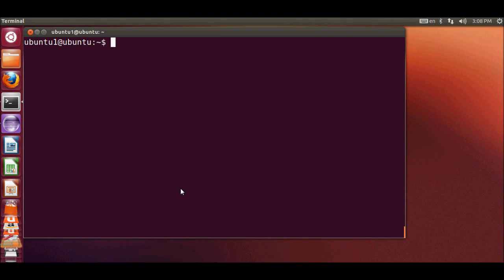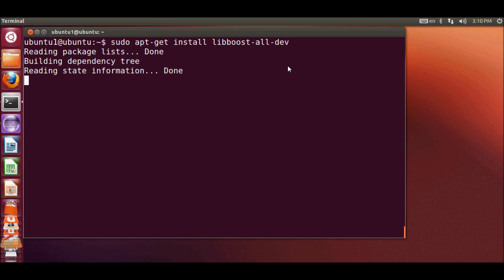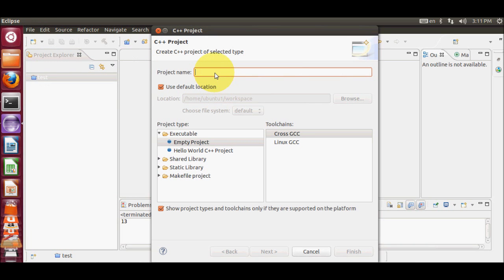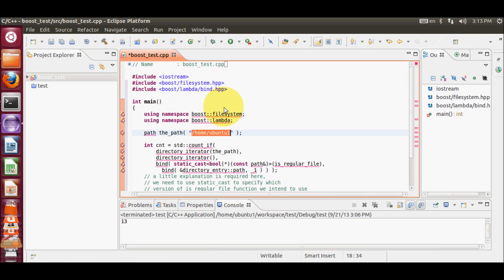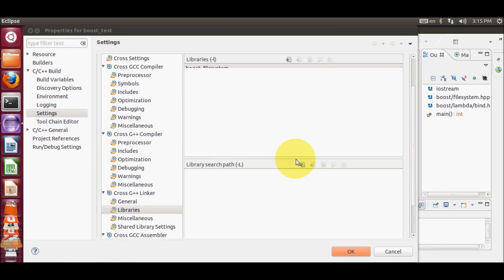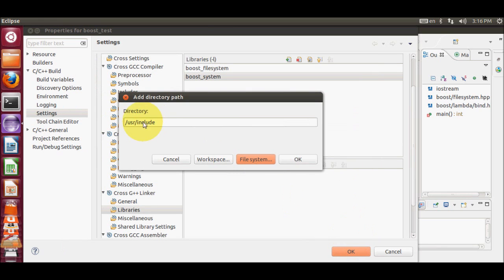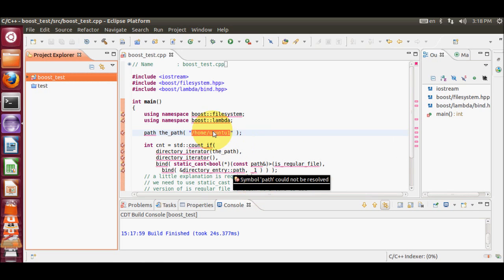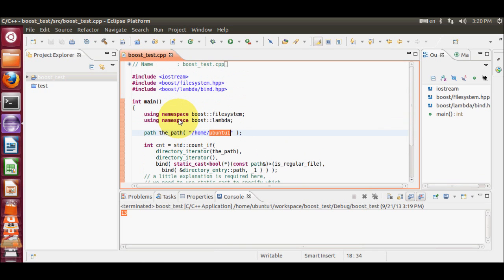How to Install, Build and Use the Boost C++ libraries in eclipse IDE on ubuntu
how to install boost library on ubuntu and run simple program in eclipse IDE
Howto: Install Boost from source
Ubuntu with Boost Library
How and where to install Boost Library? -

[SOLVED] updating Boost libraries on
Boost Libraries C++ with Ubuntu
Thread: Howto: Install Boost from source
How to use boost library on ubuntu
Searches related to how to install boost library on ubuntu
ubuntu install gd library
ubuntu install openssl library
install curl library ubuntu
ubuntu install shared library
ubuntu install pcre library
ubuntu boost library path
apt-get install boost
boost c++ ubuntu